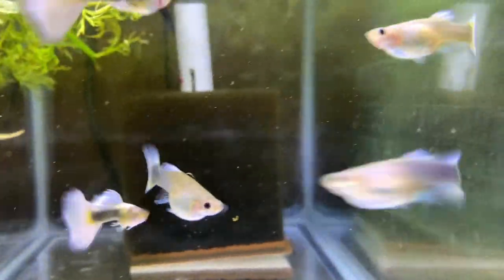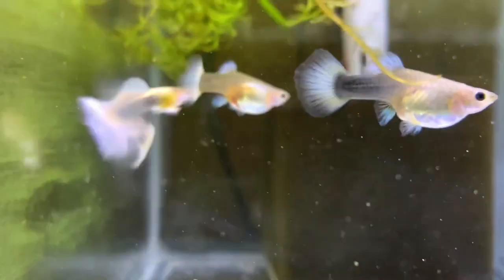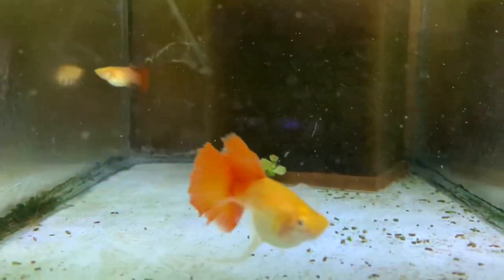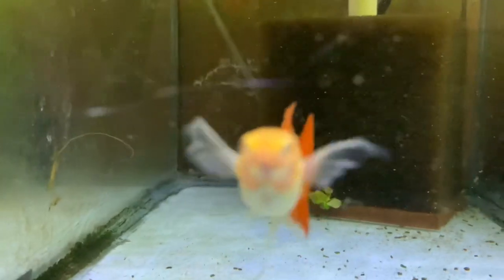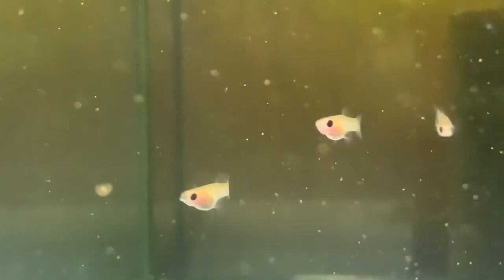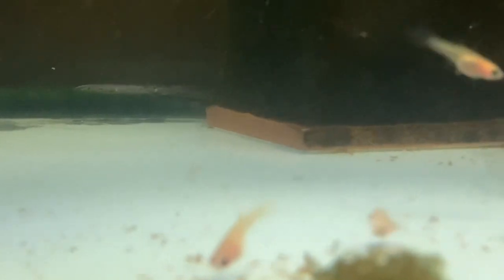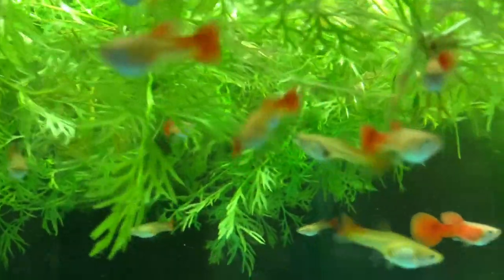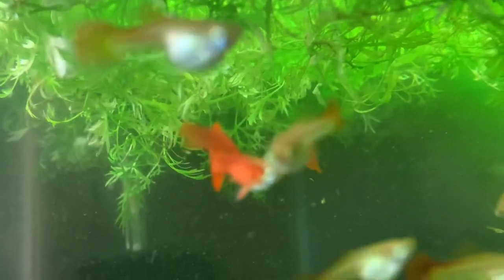Update on the HB Pastels, New Axolotls & Random Stuff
An update on the progress with the Half Black Pastel Guppies.  I also picked up a few wild style axolotls and some updates on other tanks.